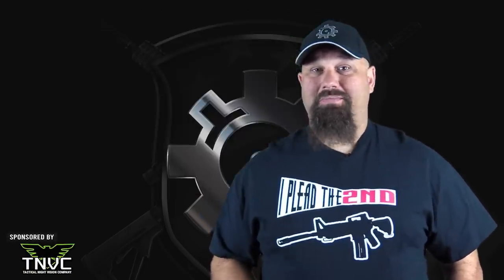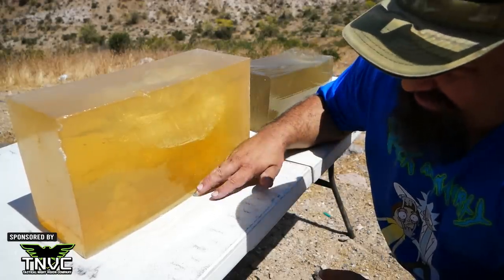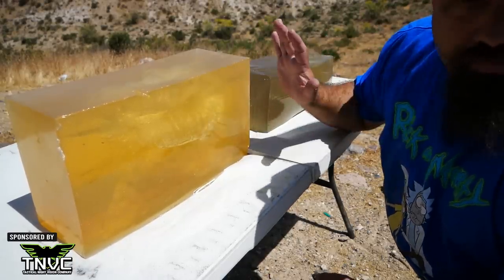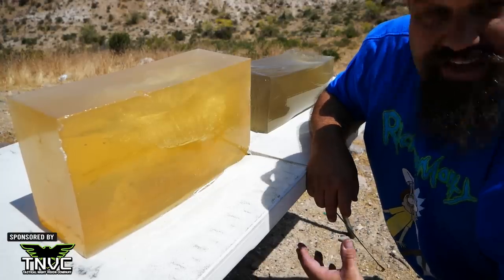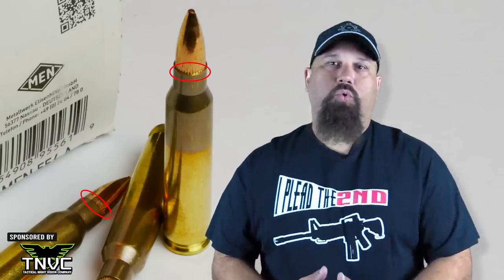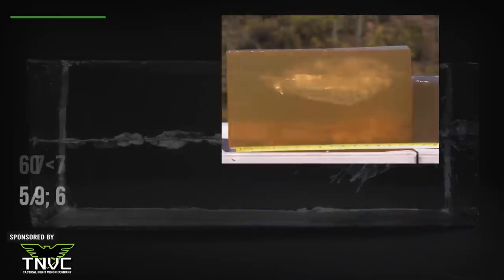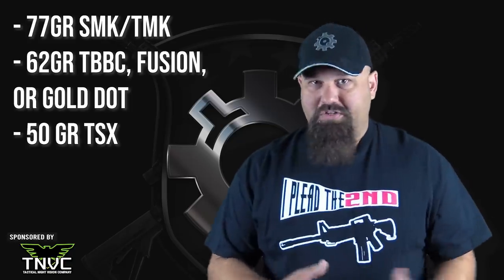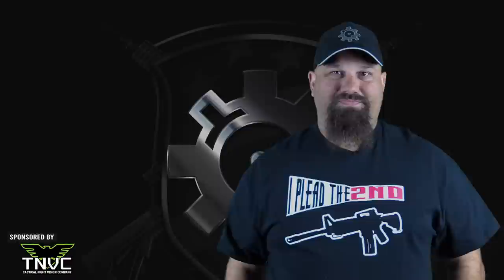Can German MEN Perform Like American M193? 5.56mm MEN 55gr FMJ Gel Test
Most M193 spec ammo performs quite well. Does this MEN from Germany live up to the reputation? To find out we fire it from a 10.5" 1:7" twist Arfcom upper into calibrated 10% ordnance gelatin.

Data:
Penetration: Greater than 16"
Neck: 3"
TSC: 7" x 3"

Velocities in fps:
2,680
2,653
2,661
2,383
2,683
Average: 2,612
StdDev: 128.64
Min: 2,383
Max: 2,683